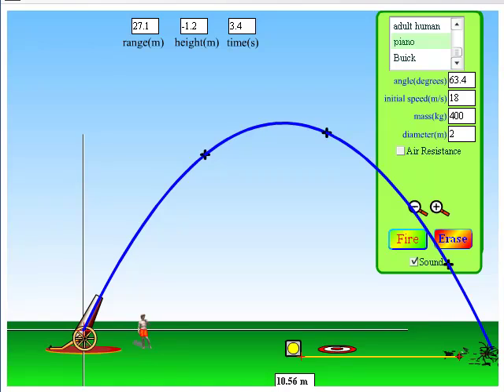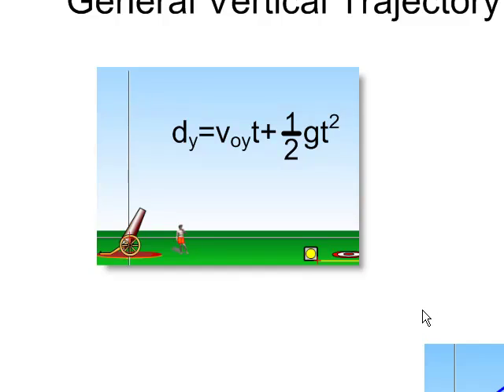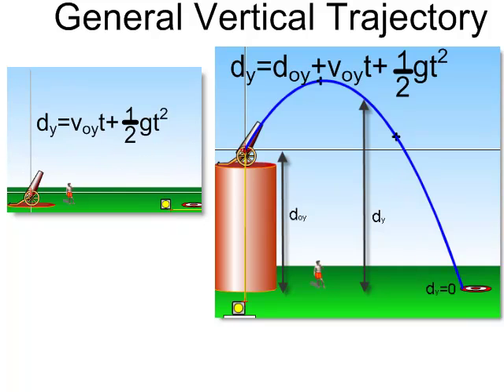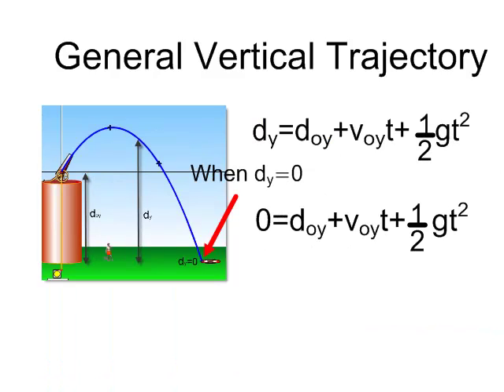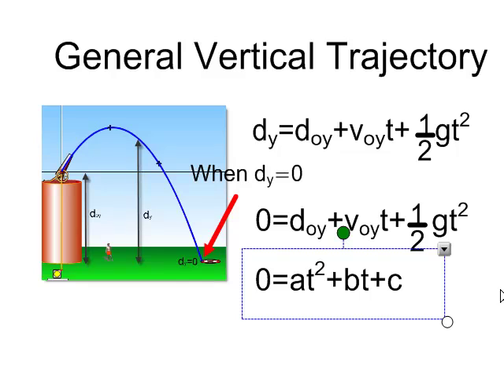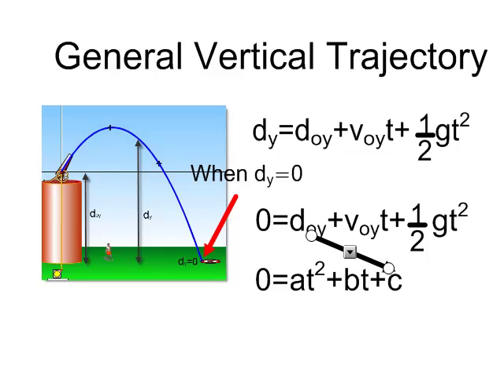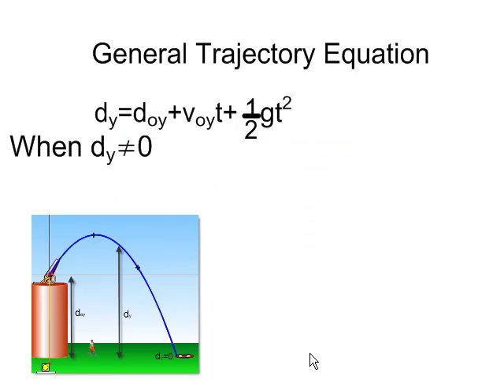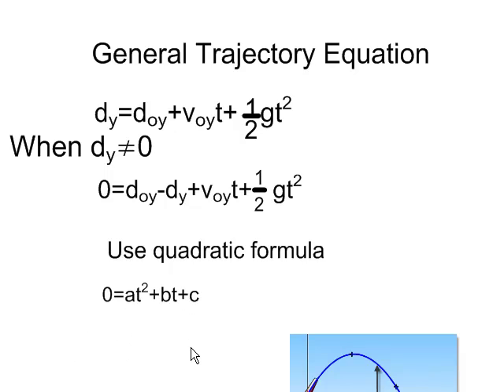projectile Launched from Elevation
This is an outline of problem solving with a generalized projectile